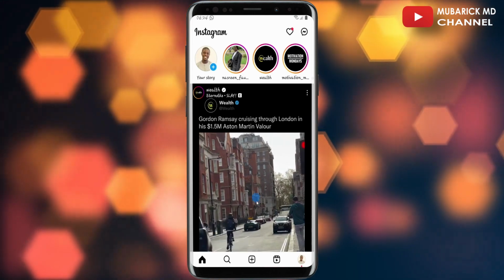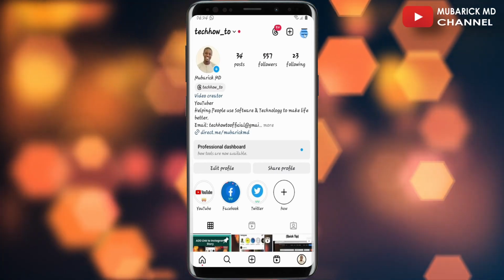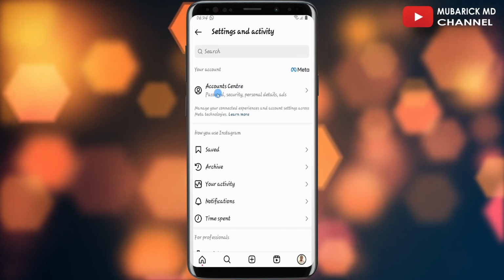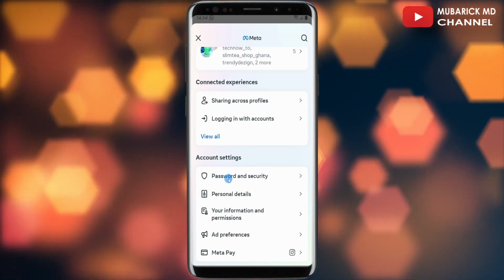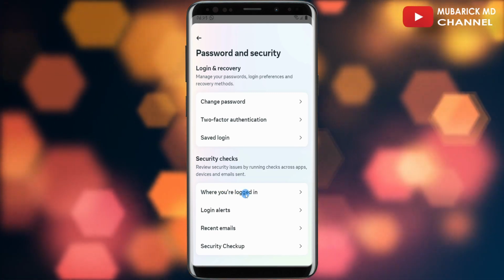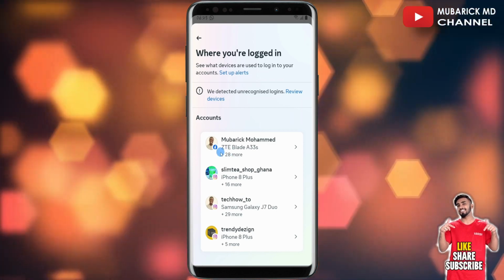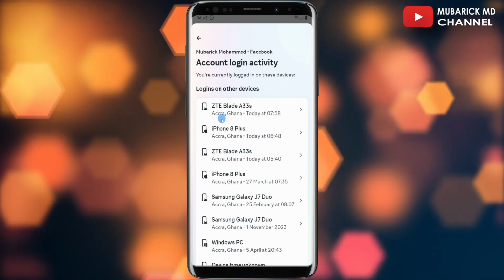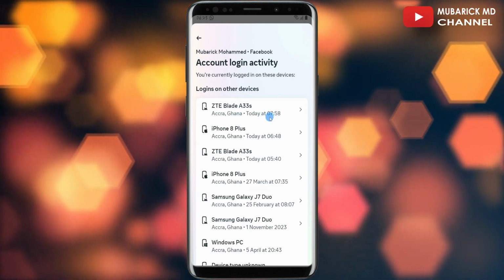How to Check Last Log In Location on Instagram - Full Guide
Learn How to Check your Last Log In Location on Instagram with this simple and easy steps.